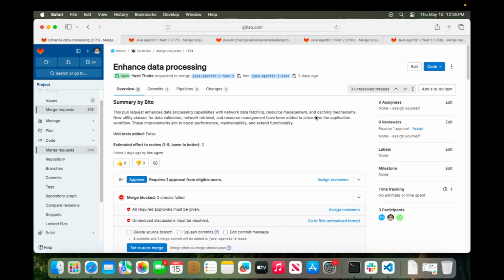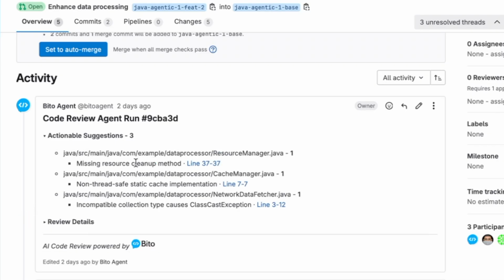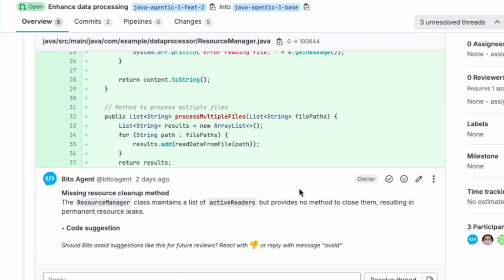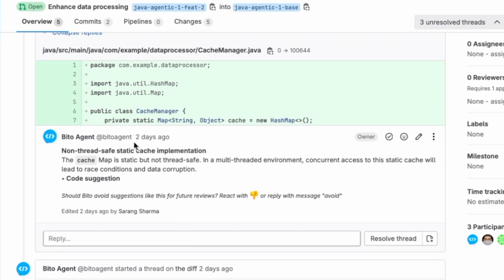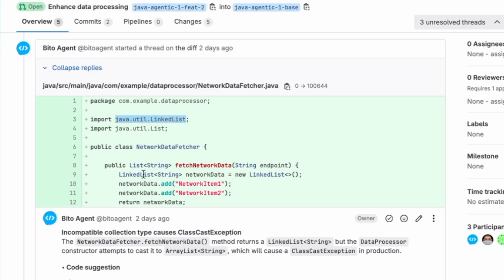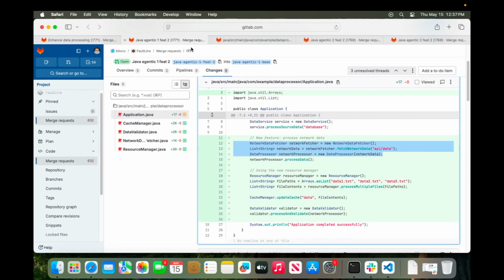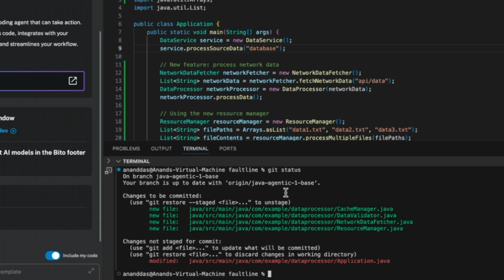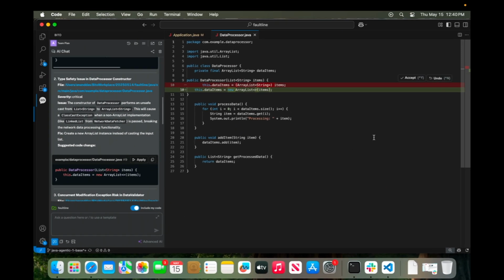Bito AI Code Review Demo Presentation | May 2025 (Unlisted)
Watch a demo of Bito’s AI Code Review Agent, recorded in May 2025. This walkthrough shows how Bito integrates with GitHub and your IDE to deliver fast, context-aware code reviews. See how engineering teams use Bito to catch bugs, improve code quality, and speed up pull requests.

About Bito